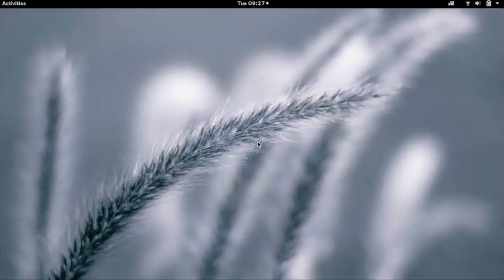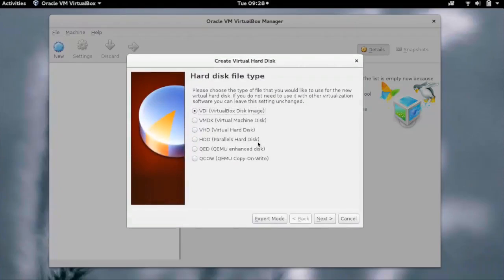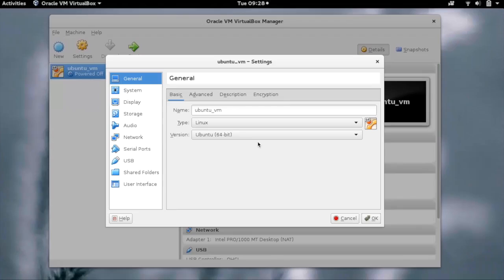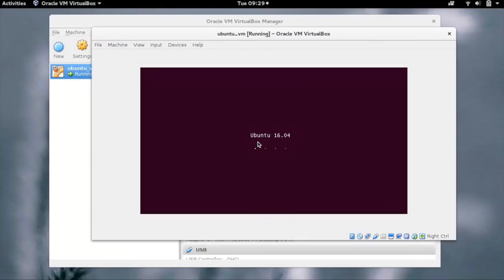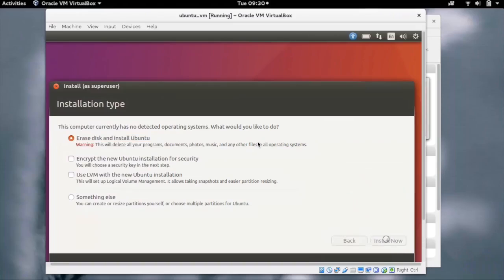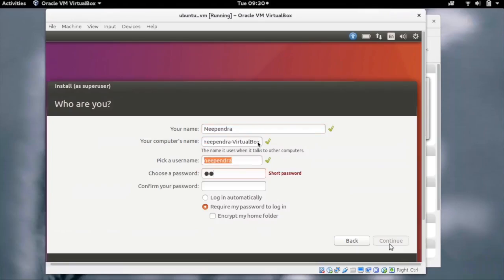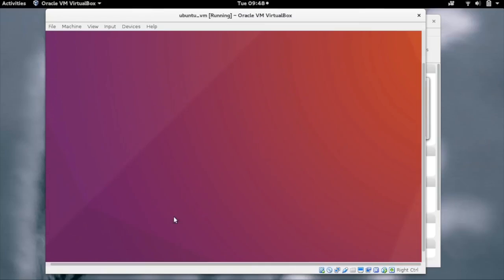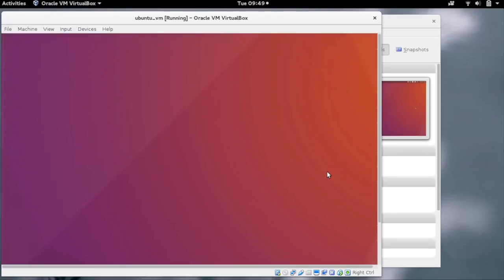Creating a Virtual Machine Instance on VirtualBox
In this video, we will show you how to create a virtual machine instance on VirtualBox.